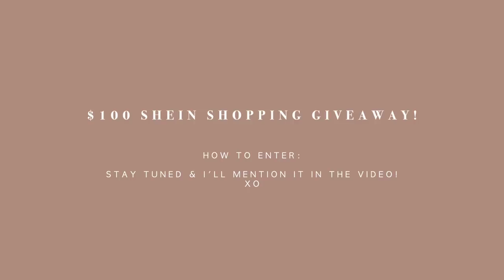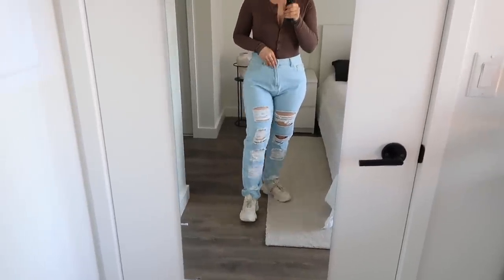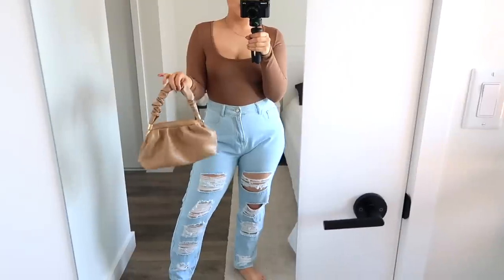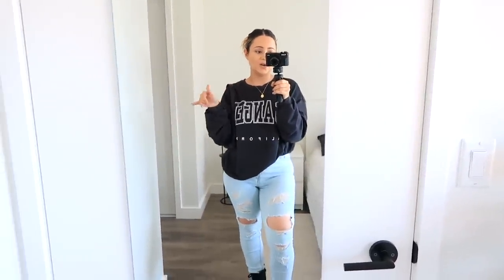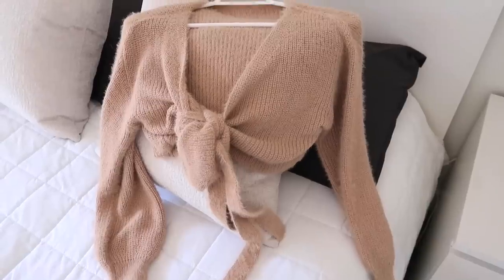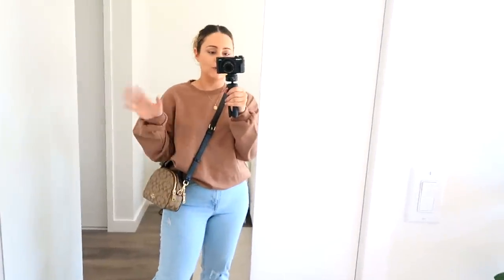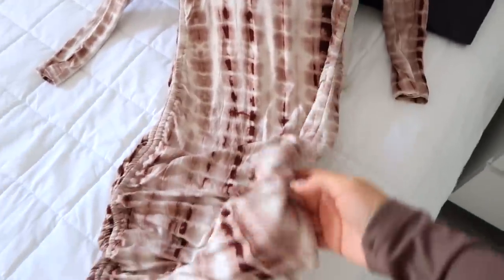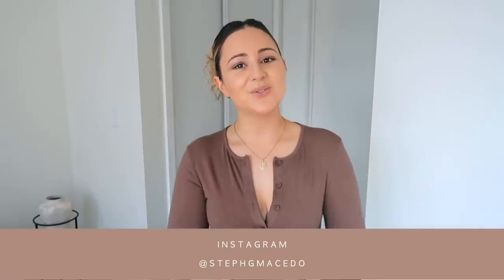HUGE SHEIN FALL CLOTHING HAUL! + Giveaway!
SHOP ITEMS:

TOPS

1.Los Angeles lightweight sweatshirt Small (Oversized)
2. Black ruched bodysuit Small (SOLD OUT) Similar
3. White fluffy cross over sweater Small
4. Wrap tie fluffy sweaters Small
5. Scoop neck bodysuit Small
6. Embroidered cream sweatshirt I wore Large (M is also baggy)
7. Solid brown crewneck sweatshirt I wore Medium
8. Brown button bodysuit I wore small
9. Dark khaki graphic sweatshirt I wore Medium - Almost gone!   Similar

BOTTOMS

1. Mom ripped jeans I wore M (US 6)
2. Sand jeans I wore US 8

DRESSES

1. Tie Dye Bodycon Dress Small

SHOES

1. Black biker Boots True to size
2. Beige chunky sneakers True to size
3. Cream biker boot True to size
4. Cream strappy sandal True to size
5. Cream furry slippers (Go size up)
6. Slippers with strap True to size - I got a Small and im a 6/7

BAGS

My coach bag